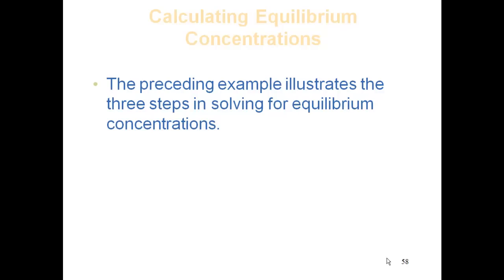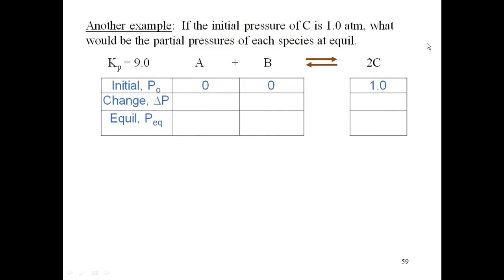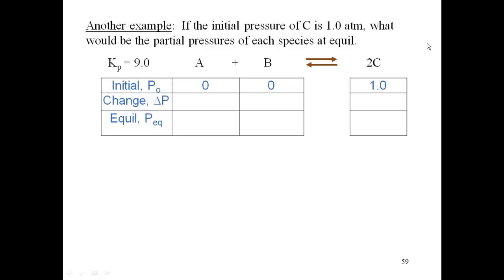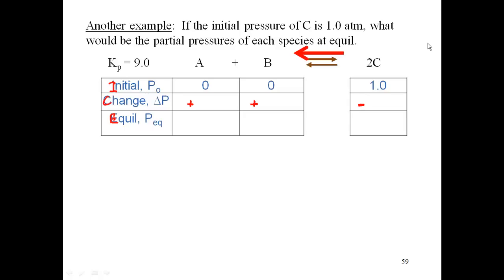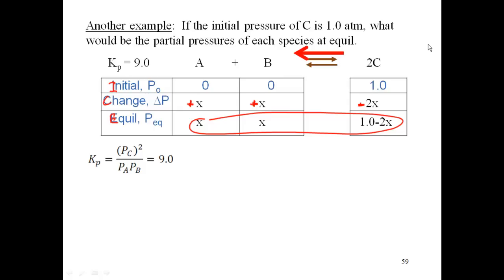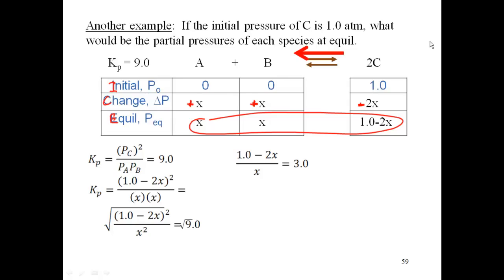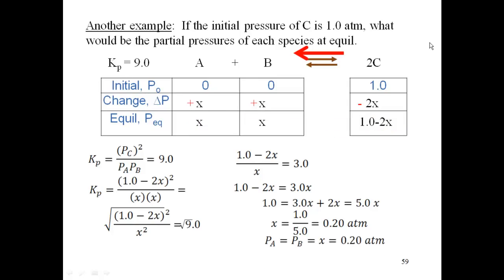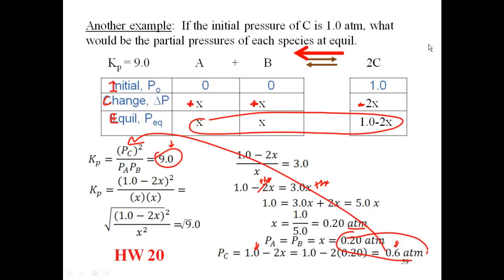Chapter 31 HW 20 calculation of equil partial pressures from products (part II)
calculation of equil partial pressures from products (part II)